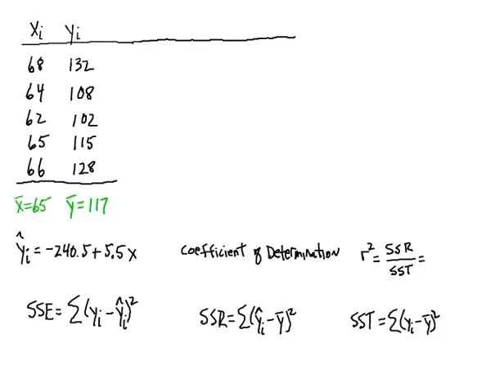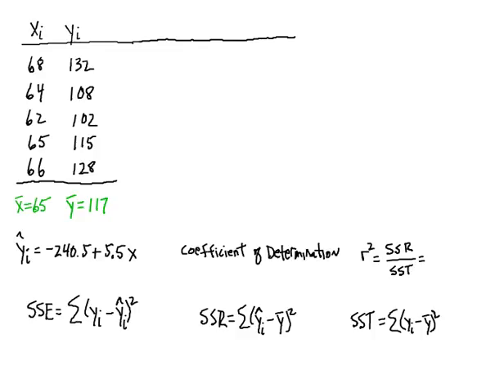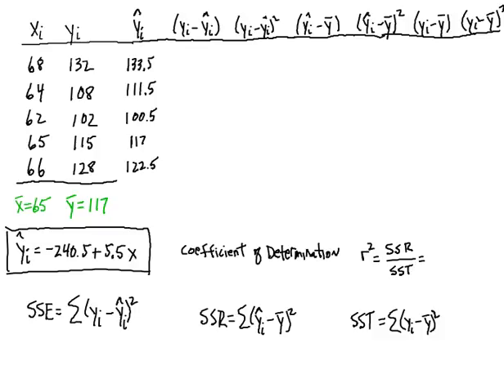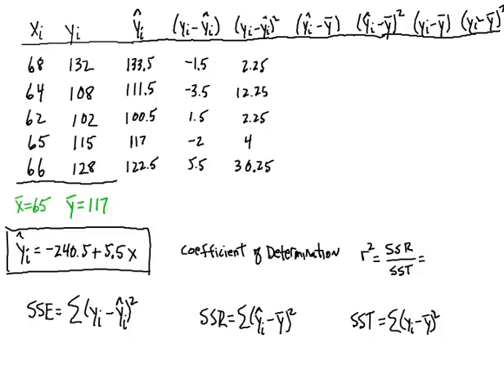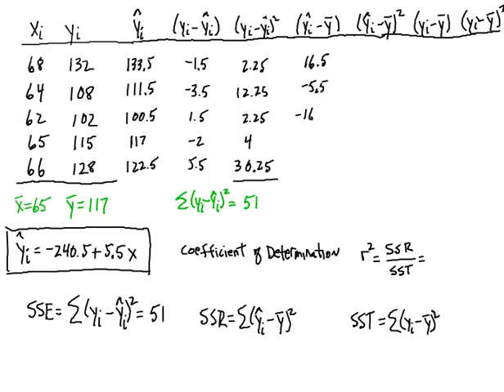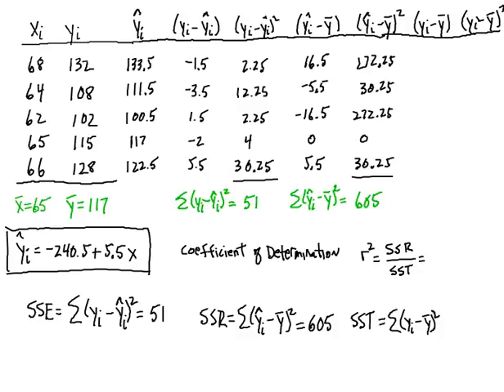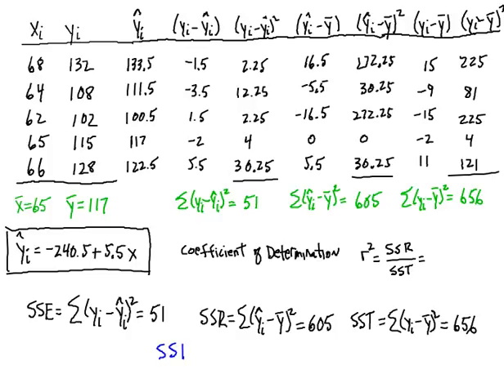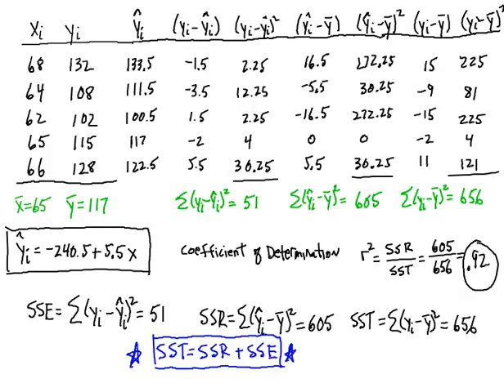MAT 2180 womenregresscv1